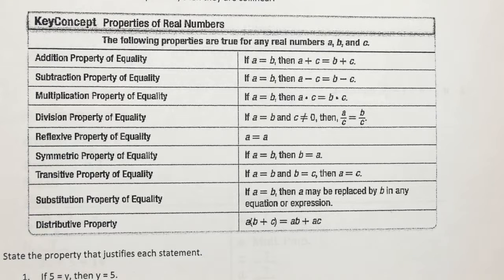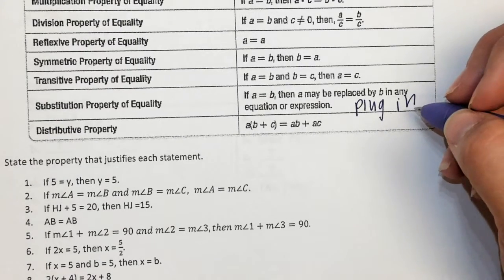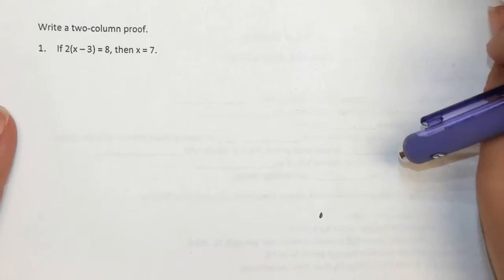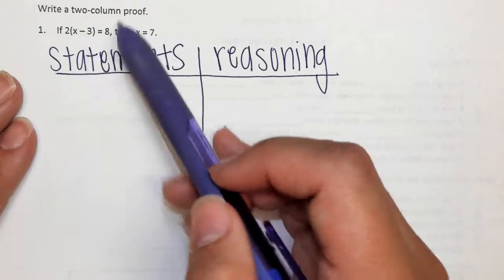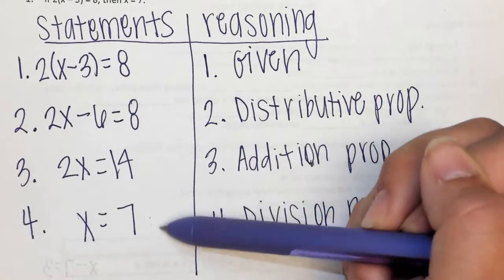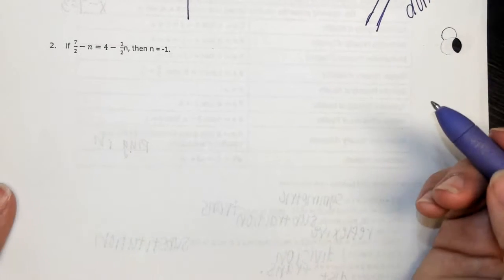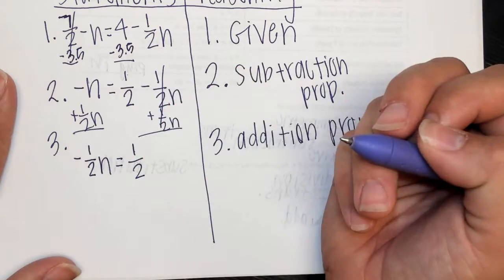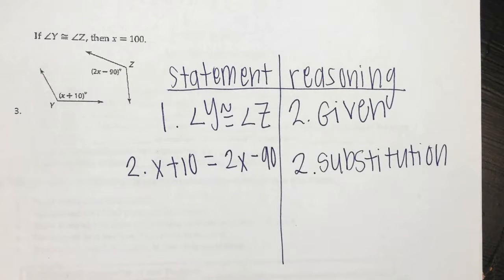2 6 Notes pre AP